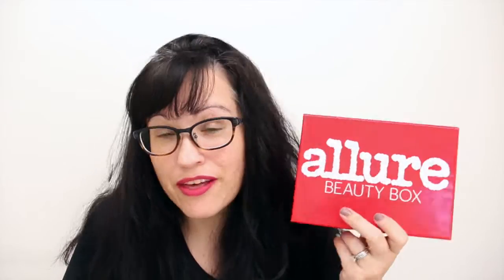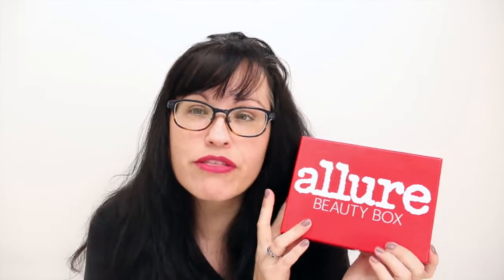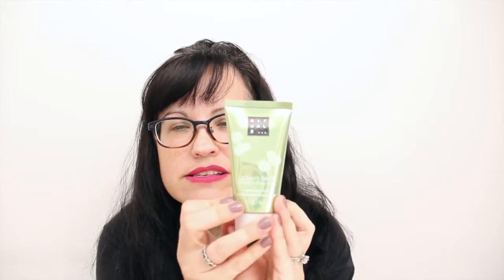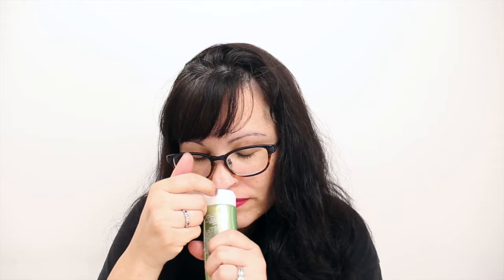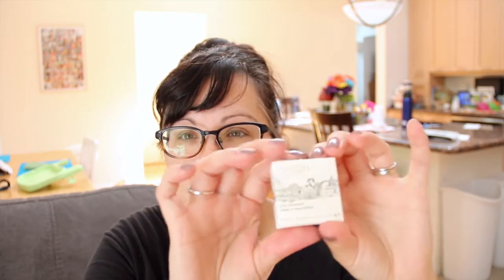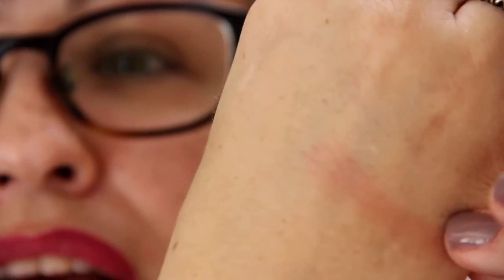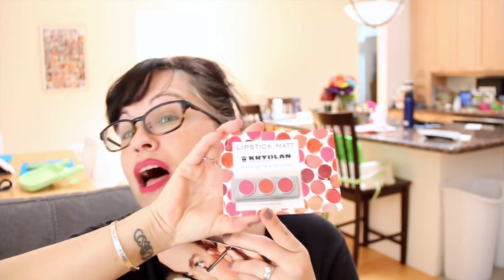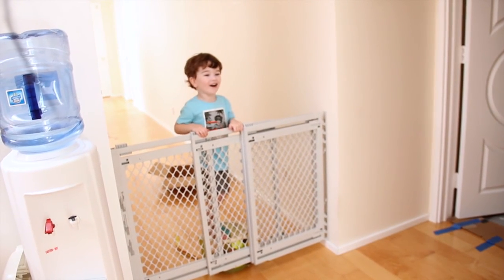Allure Beauty Box | October 2015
This is my second time uploading this because it cut off toward the end and was missing a chunk of video (Thanks Youtube)!